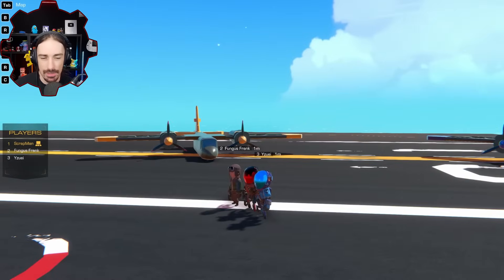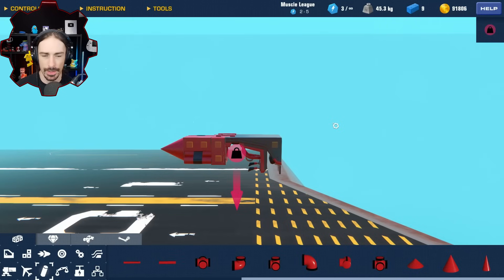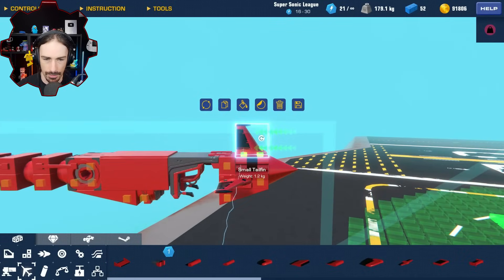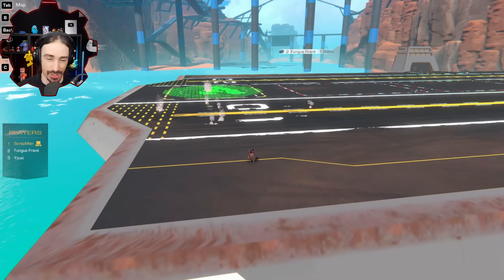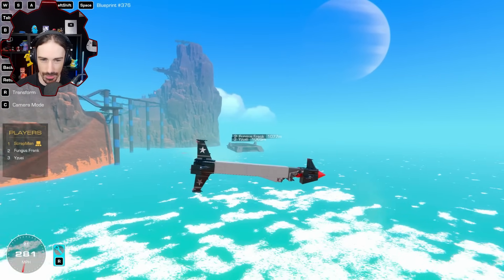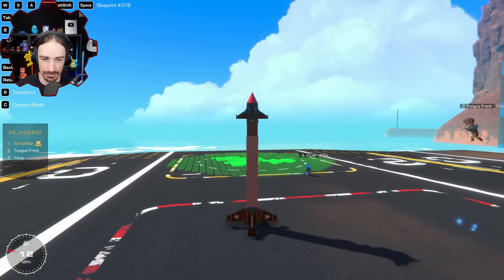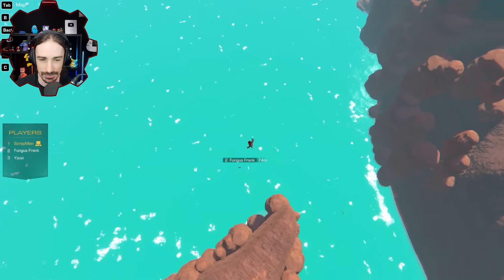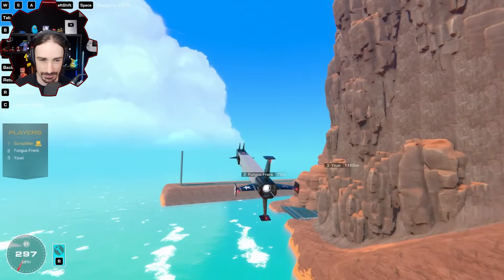Human Guided Missiles VS Planes!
Welcome to another episode of Trailmakers! Today we are building human-guided rockets and piloting them towards a plane to take it out of the sky! However can last longest against the rockets when they are flying the plane wins!